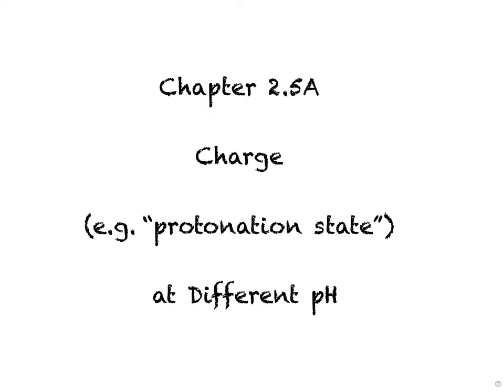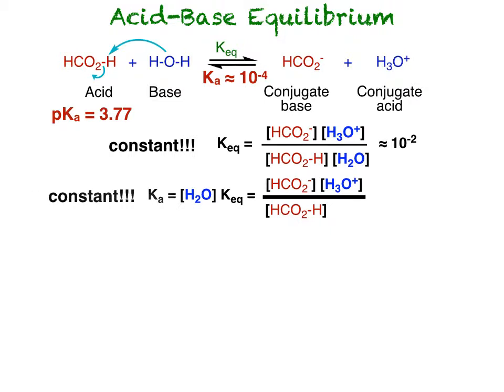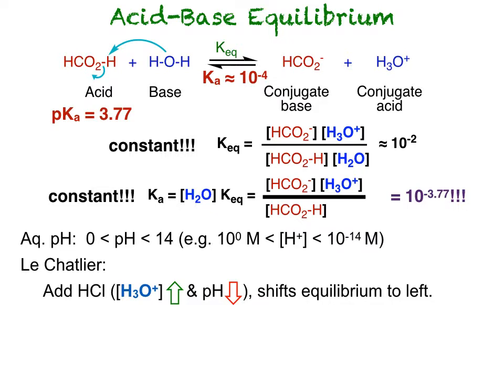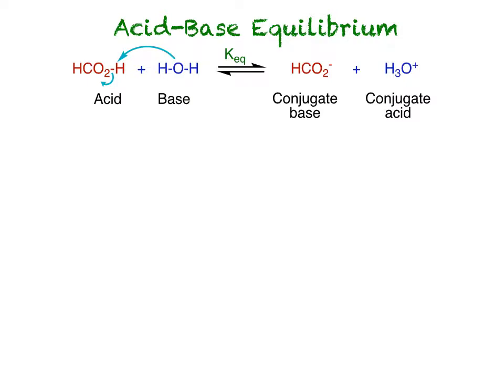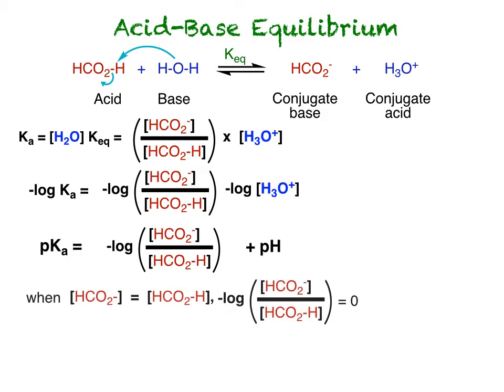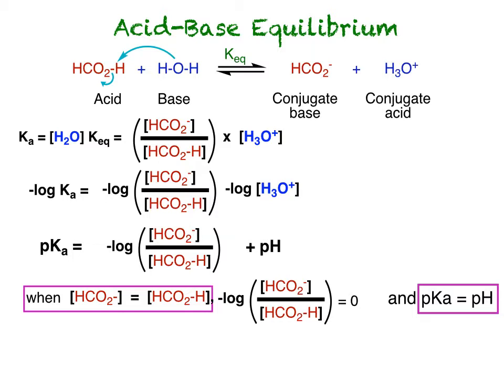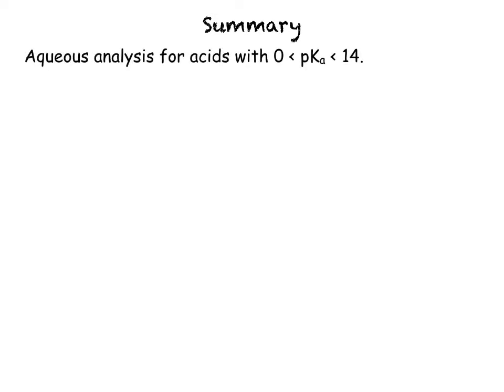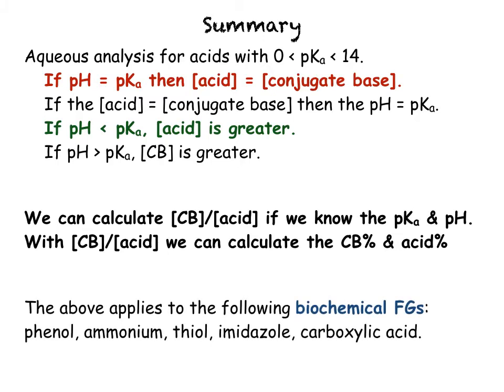Chap02 5A Atom Charge at Different pH